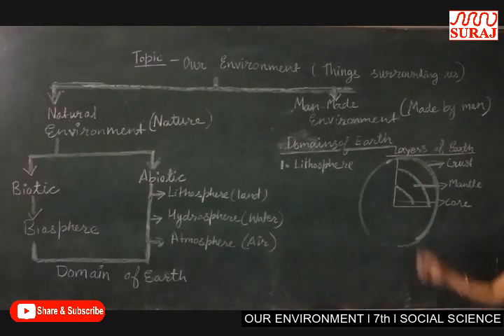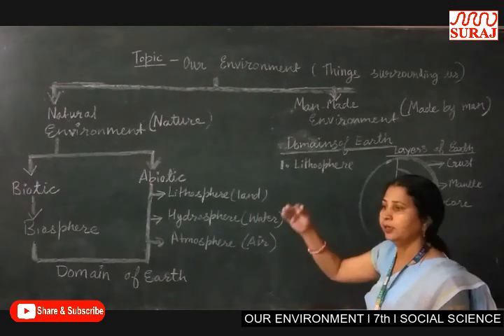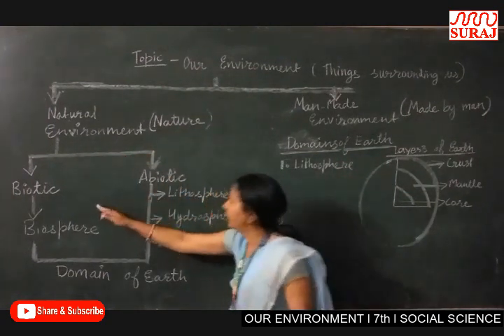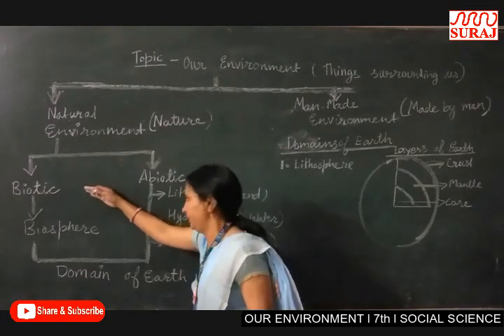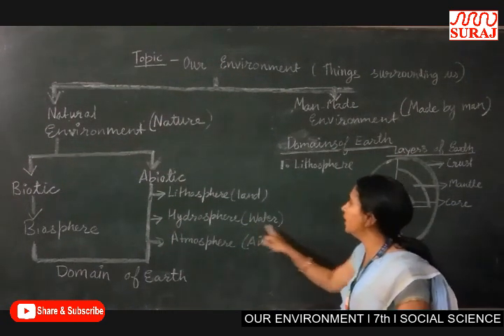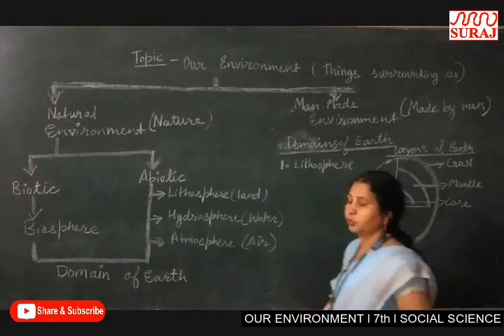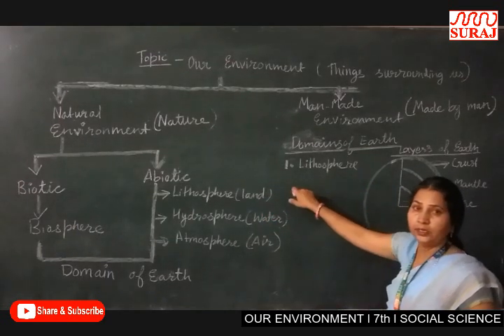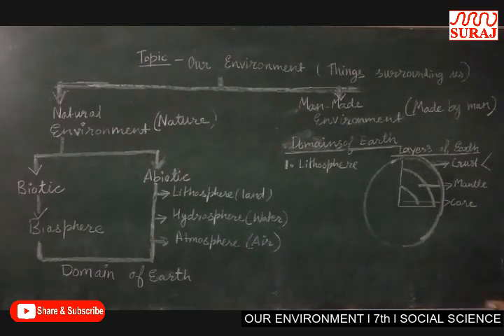SURAJ SCHOOL l OUR ENVIRONMENT l 7th l SOCIAL SCIENCE l SURAJ EDUCATION GROUP